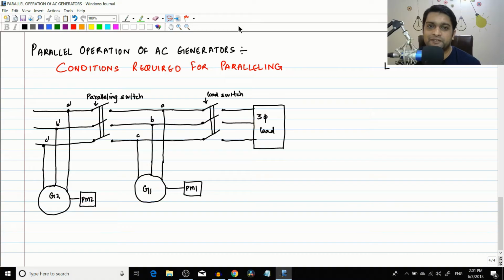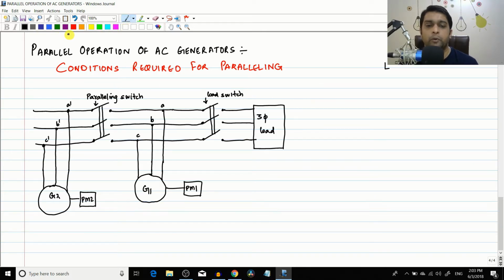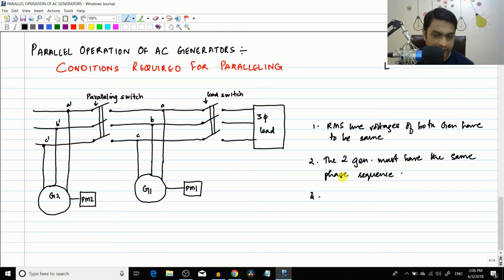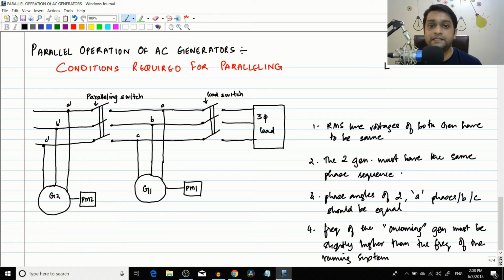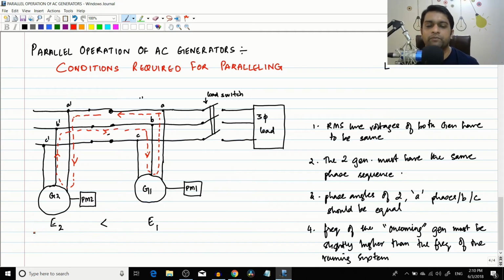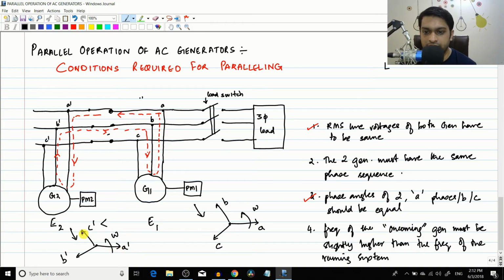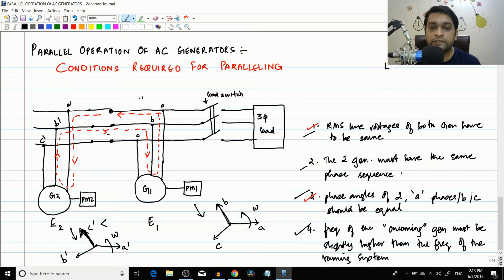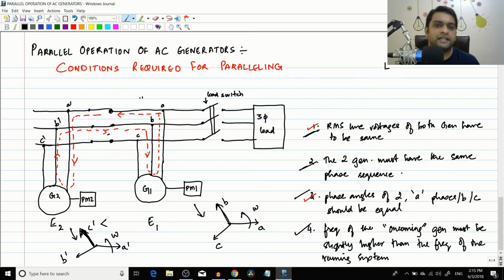#18 Parallel operation of alternators - Part II Conditions required for Paralleling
Let us discuss what are the various conditions that are required for successful parallel operation of alternators...